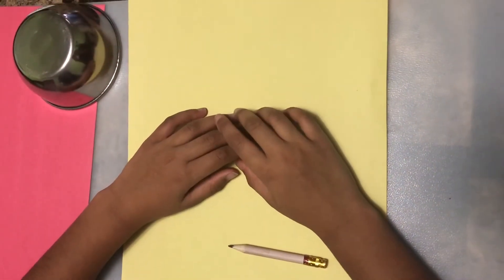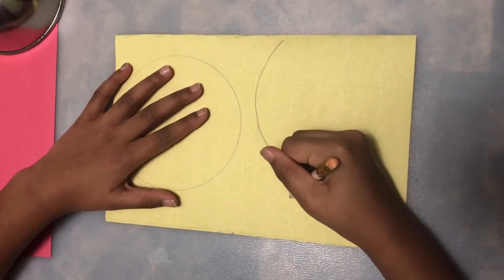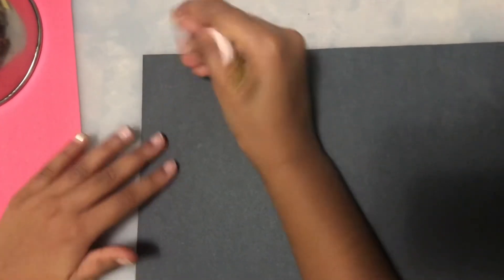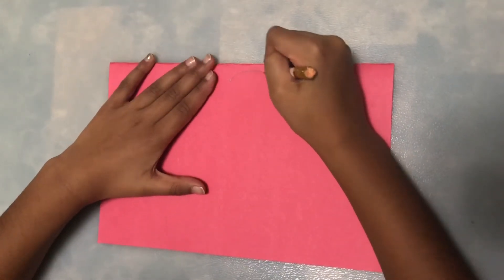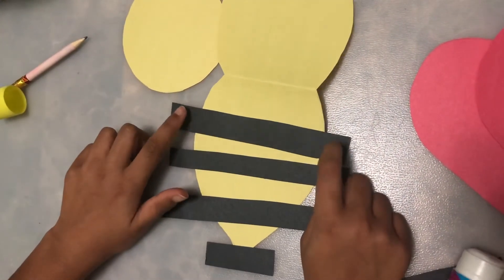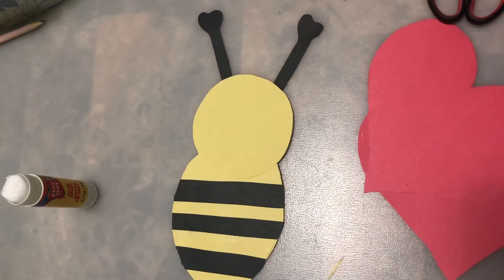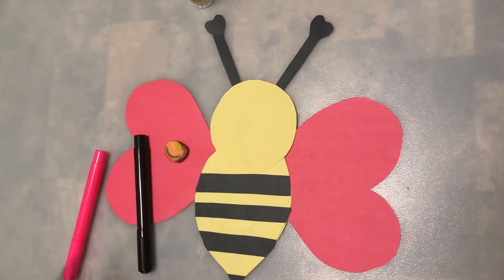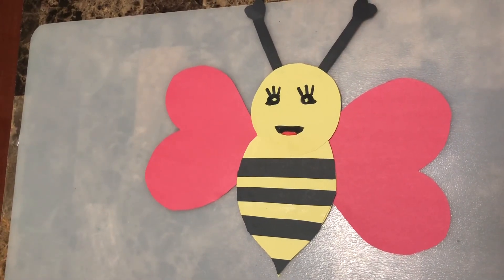How to Make Bee Paper Craft| Bee Mine Valentine's Craft| Easy Kids Valentine's Craft 2021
5-minute crafts
5 minutes craft
diy card ideas
lifehacks
easy valentine's day crafts 2021
valentines crafts
easy valentines for kids
valentine cards handmade
valentine day
handmade cards
valentine's day gift ideas for boyfriend
valentine's day gift ideas
valentine's day card
valentine's day card ideas
valentine's day craft ideas
valentine's day card making
diy valentine cards
diy valentine gift ideas
diy valentine gift ideas for him
valentine crafts
diy pop up cards
pop up cards
handmade pop up cards
valentine diy arts and crafts for kids
valentines day crafts for kids
valentine craft ideas
valentines day crafts for toddlers
preschooler crafts ideas
valentines day crafts for preschoolers
color crafts for kids
paper crafts for kids
valentines day paper crafts for kids
valentine day color crafts for kids
diy art and crafts for kids
creative preschool valentines crafts ideas
diy valentine decor
diy valentines kids crafts
how to DIY 2021
diy pop up valentine card
diy valentine day pop up card
3D heart card
easy valentine ideas 2021
easy crafts for kids
easy valentines gifts for kids
valentine's diy for teachers
valentine's diy for kids